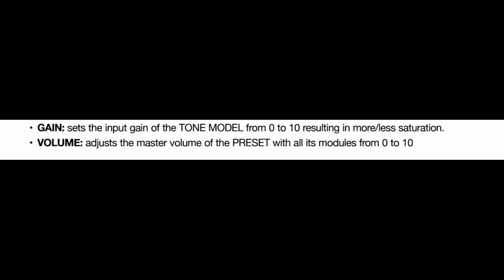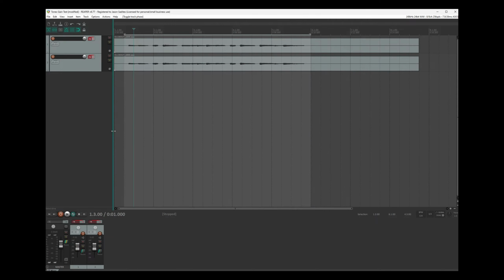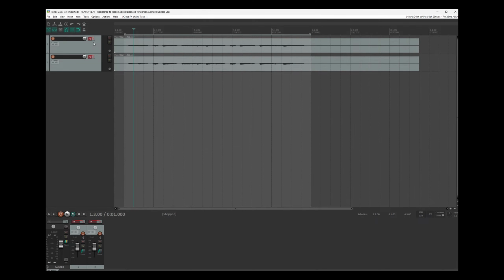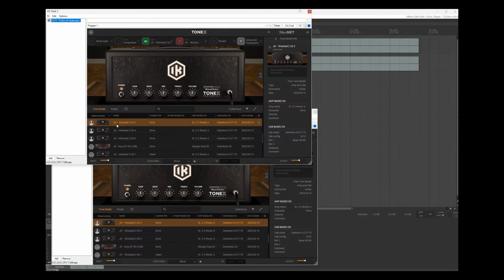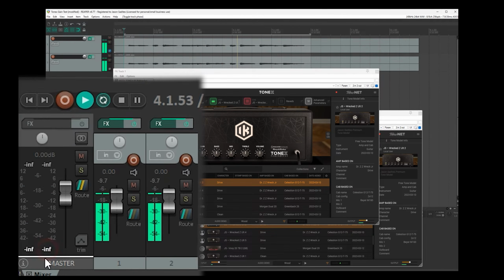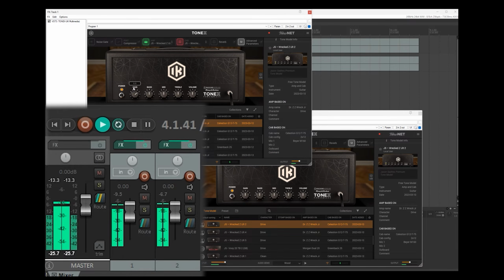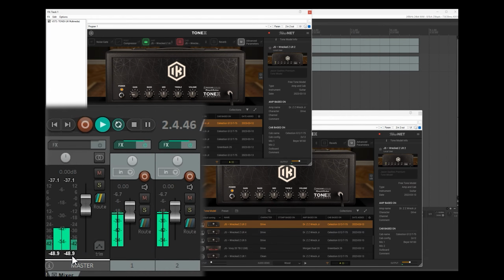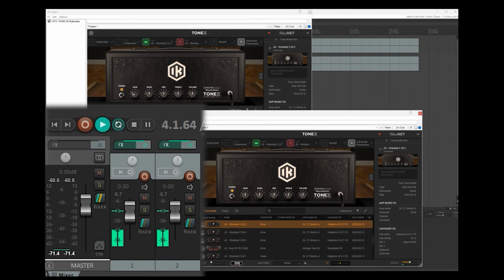If You Use Tonex You Need To See This | What Does The GAIN Knob DO?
One of the most common questions I get asked about Tonex is "What DOES the amp Gain knob actually do?" In this video I answer that question once and for all with audio and null tests so that we can be confident with how it works and what it is doing to our tone. I truly hope you find this video helpful as this is a must know for any Tonex users.

0:00 - Introduction
3:23 - Test Explanation
4:18 - Testing The Gain Knob vs Input Level
10:23 - Conclusion
12:10 - Audio In The Mix (Wrecked Z Ultimate Tone Models)